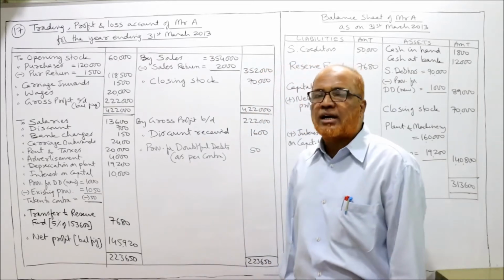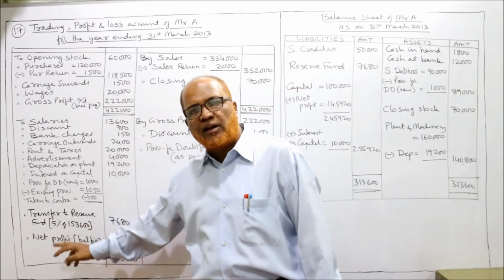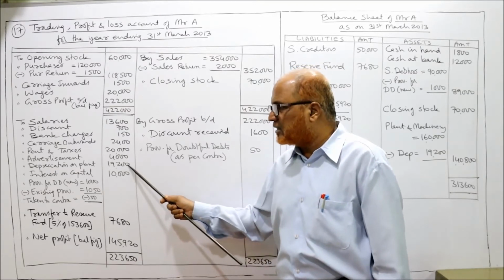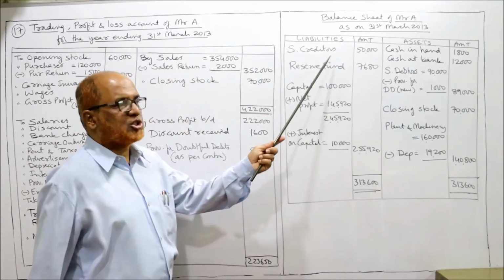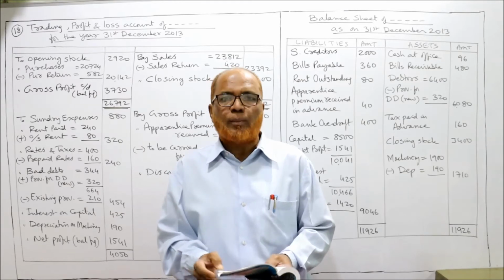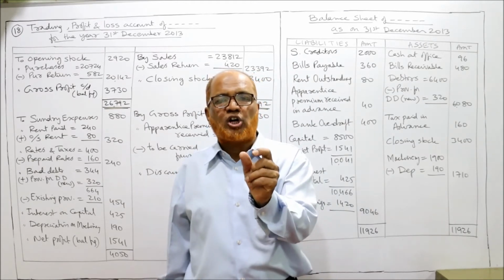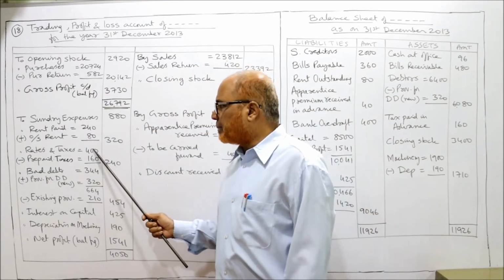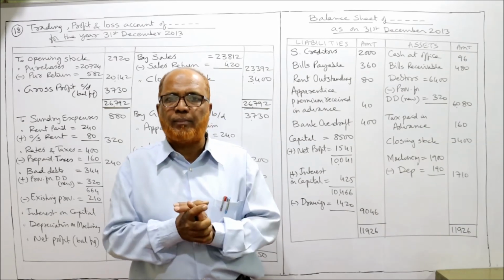Financial Accounting I Final Accounts of Sole Trading Concern I Problem 12 I Khans Commerce Tutorial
Financial Accounting I Final Accounts of Sole Trading Concerns I Problems 12 I Khans Commerce Tutorial

The contents of this video are :
Financial Accounting
Final Accounts
Final Accounts of Sole Trading Concerns
Problems on Final Accounts of Sole Trading Concerns
Problems and Solutions on Final Accounts of Sole Trading Concerns

In this video,  I  have explained in detail the final accounts of sole trading concerns consisting of Trading,  Profit and Loss Account  and  Balance Sheet.  In theory video I have explained how to make the final of sole trader.
Watch the video till the end to get a complete command on preparation of final accounts of sole trading concerns.
visit the playlist of my channel for other subjects videos like financial accounting, advanced accounting, cost accounting, corporate accounting, financial management, investment management, business statistics etc.